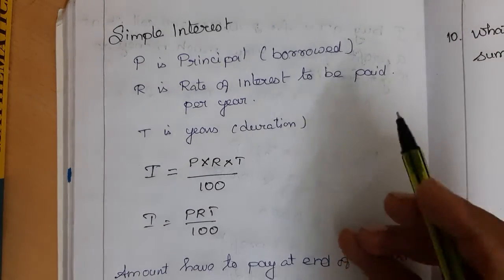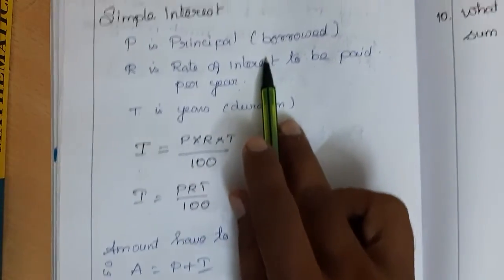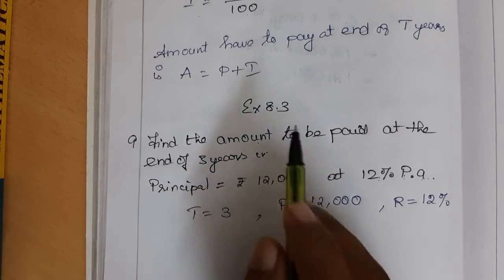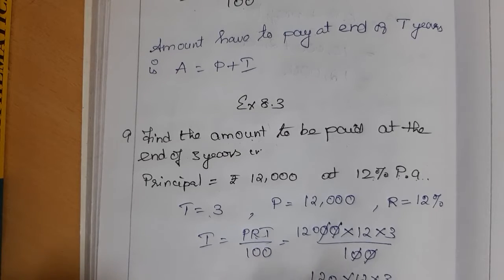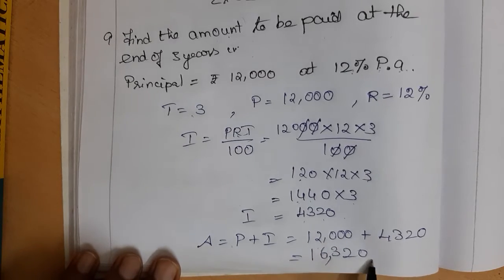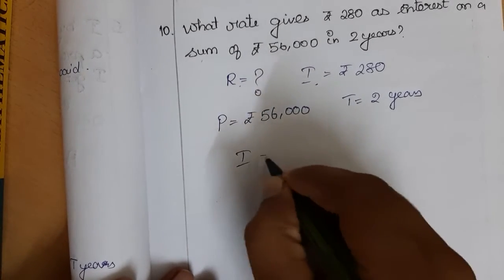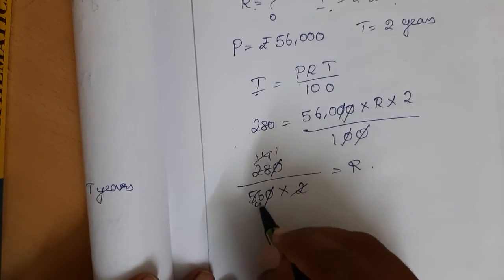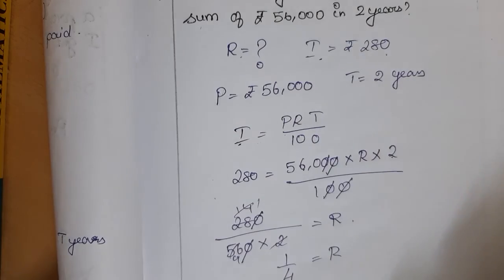Class 7 | Chap 8 | Comparing Quantities | Simple Interest